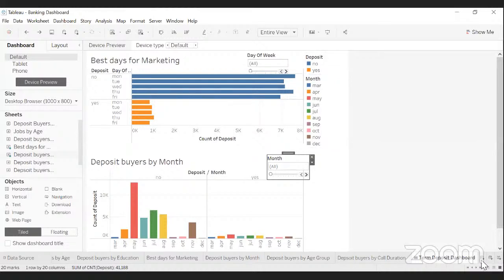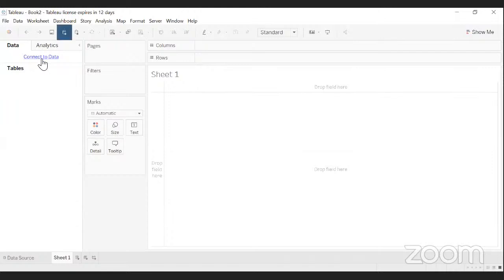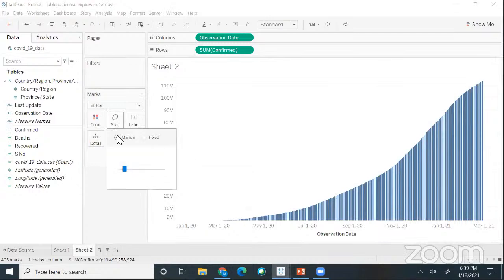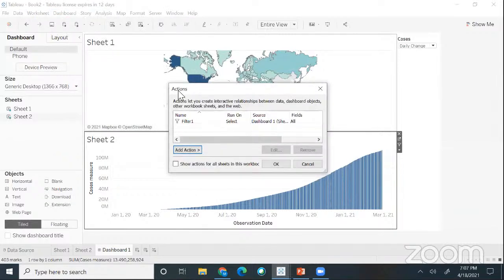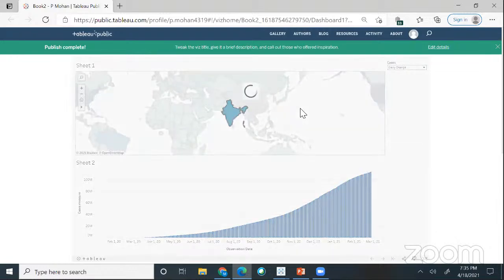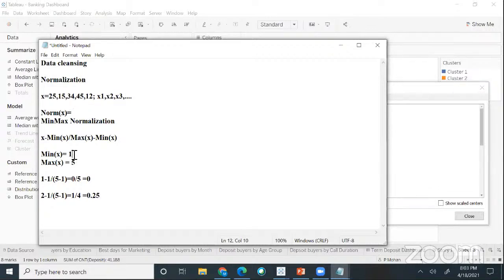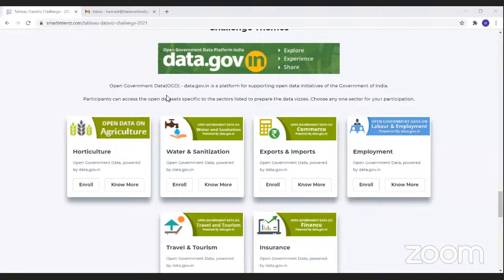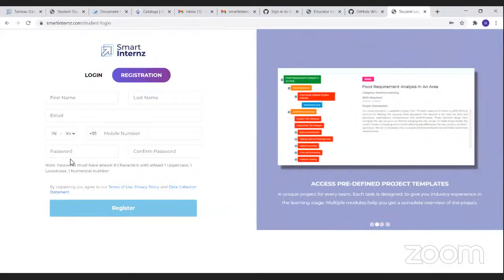Tableau DataViz Challenge Session Day 5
SmartBridge in association with Tableau has brought this exclusive academic initiative to build practical and analytical data skills in students & educators. The dataviz challenge will provide hands-on exposure to the data analytics powered by Tableau eLearning and Tableau Software. The program is packed with eLearning, Technical bootcamps, expert mentoring, 10 days dataviz challenge and many exciting benefits.